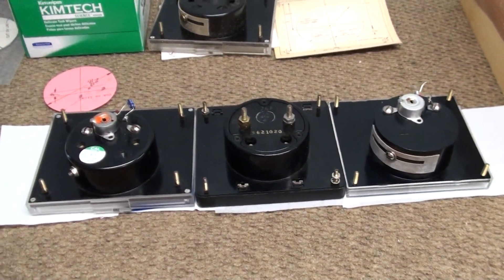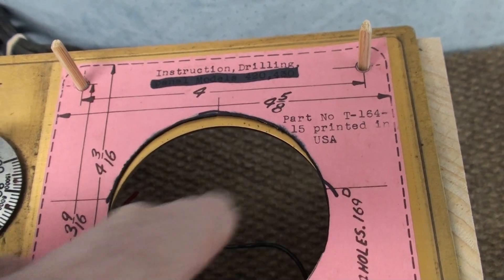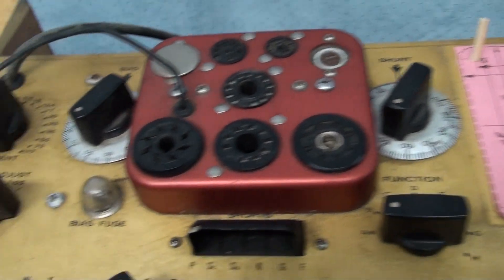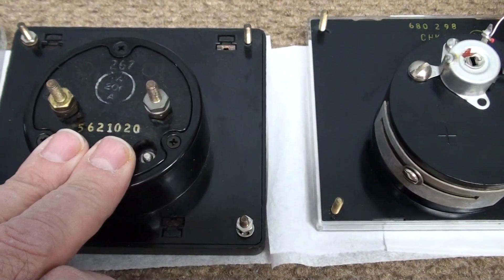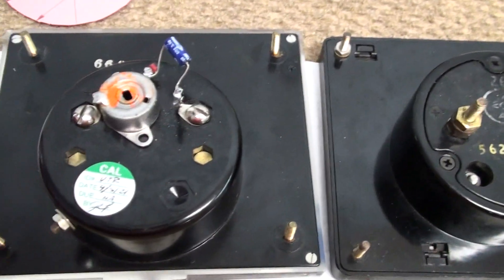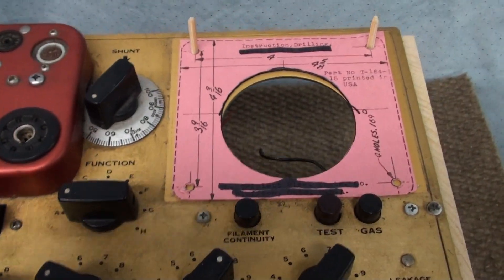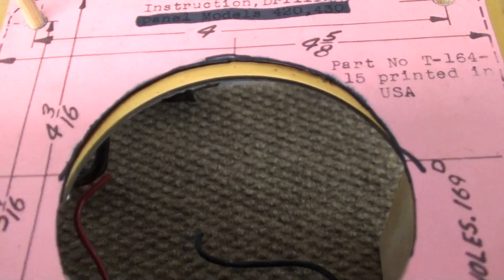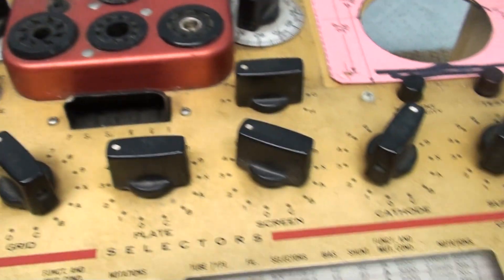How to Install a New Meter on Your Hickok Tube Tester HICKOKMETERS.COM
I will explain what needs to be done, and why, to install a new & improved American made meter, made to perfect specs on your Hickok Tube Tester. If you need help determining if the meter is your problem you can contact me at Hickokmeters.com. I also make meters for Triplett 3444 and a few other quality tube testers.